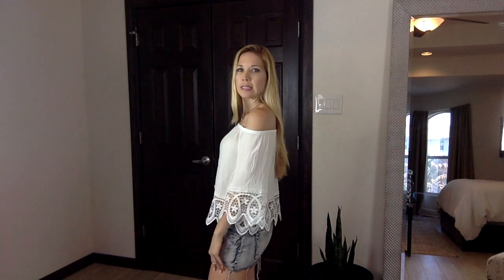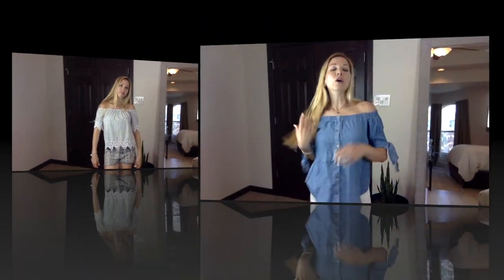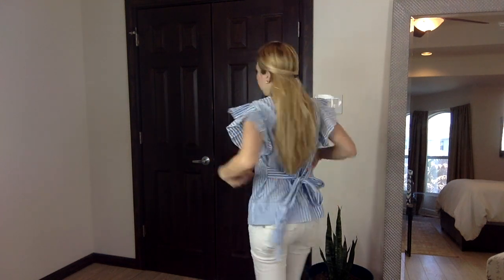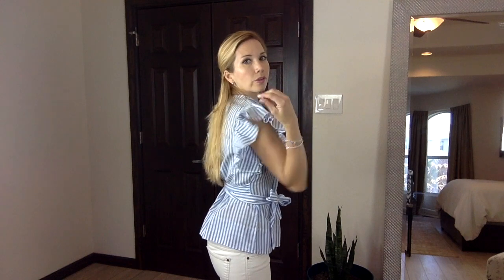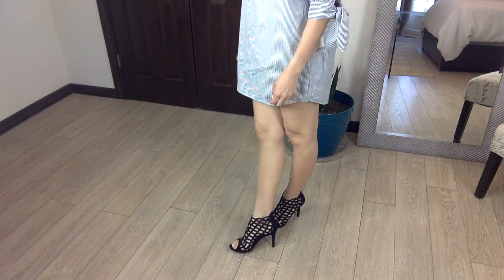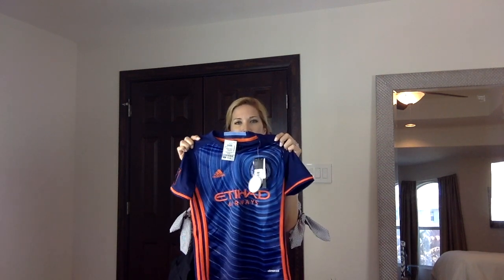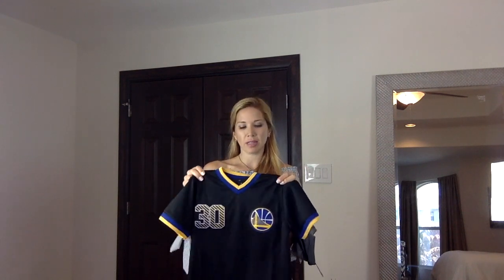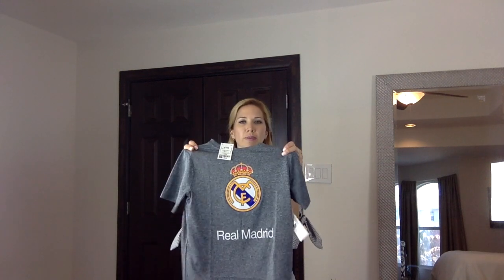Spring Haul from Ross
Today I went to Ross and I am showing you my finds, some really good stuff and everything under $15 dlls.